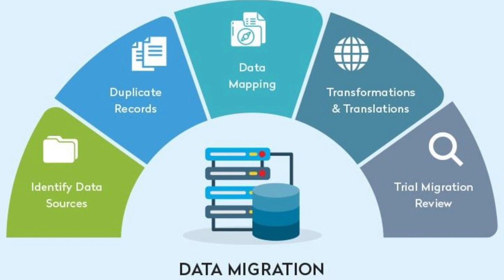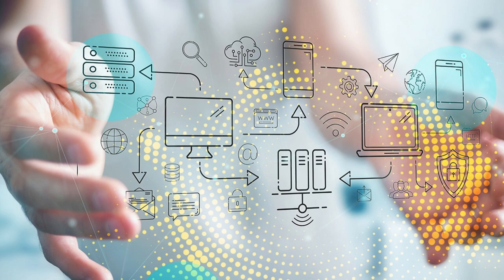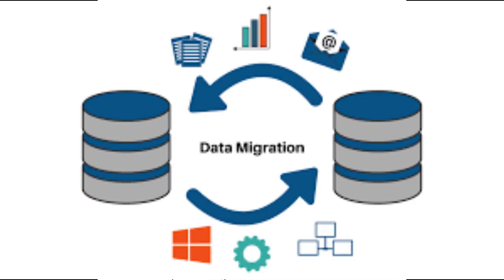Secrets to a Successful Cloud Migration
Let's explore a fictional case study of a successful cloud migration to illustrate key aspects and best practices.